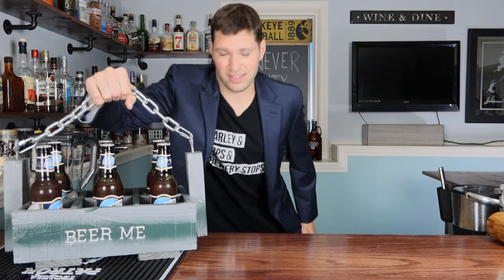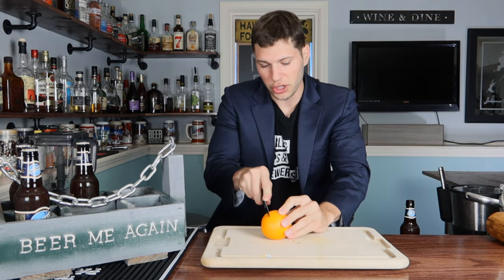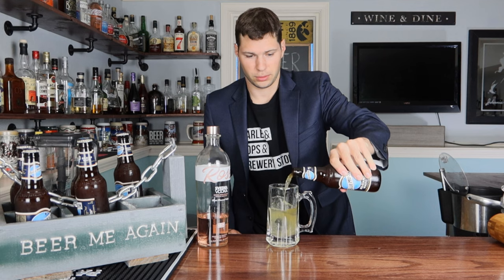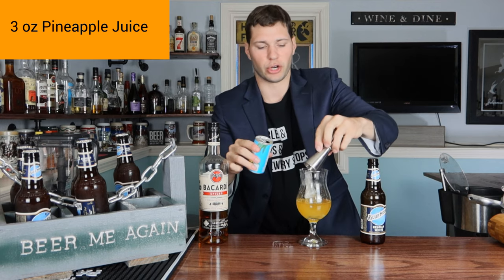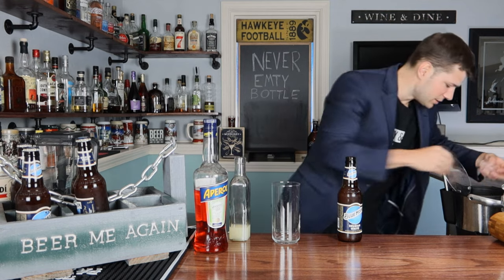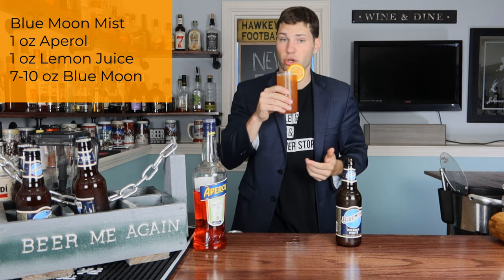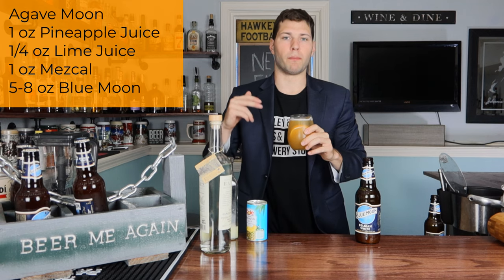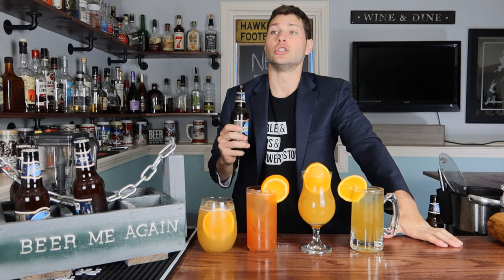Blue Moon Beer Cocktails | 4 AMAZING SUMMER COCKTAILS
I am back and ready to make a bunch of cocktails. I am doing this Summer right by making some cocktails using beer,  but not just any beer, we are using Blue Moon. Blue Moon is a delicious orange infused style Belgian Wheat that tastes like summer in a bottle. Watch as I make 4 different styles of Blue Moon Cocktails.

Recipes by Blue Moon

Blue Moon recipes:
Summer Moon
1 oz Vodka
2 oz Lemonade
Top w/ Blue Moon

Island Moon
3 oz Pineapple Juice
2 oz Spiced Rum

Blue Moon Mist
1 oz Aperol
1 oz Lemon Juice

Agave Moon
1 oz Pineapple Juice
1/4 oz Lime Juice
1 oz Mezcal

Other Channel on YouTube: Youtube.com/cawiezellcrew